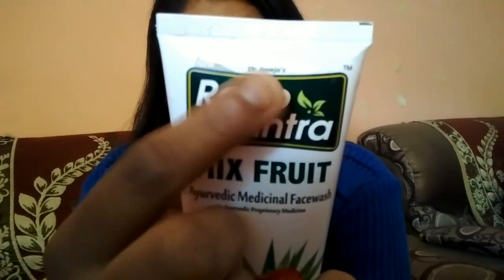Roop Mantra Mix Fruit Face Wash | Removes Dirt | Prevents Blemishes & Pimples |Priyanka Mebarak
Availability -

☑️Amazon
☑️Flipkart
☑️Purplle.com
☑️Snapdeal
☑️Shoclues
☑️Paytm Mall
☑️Divisa

Purchase Links -

🌷Roop Mantra Mix Fruit Face Wash 115ml, Pack of 2 (Face Wash for All)

LOVE XOXO
Priyanka Mebarak